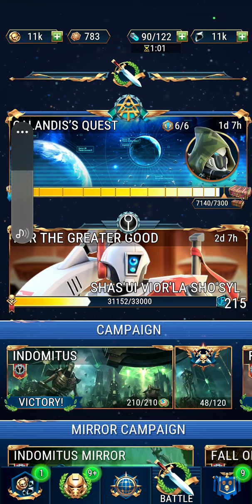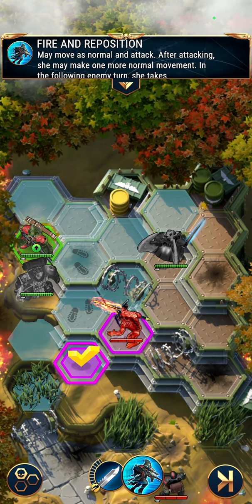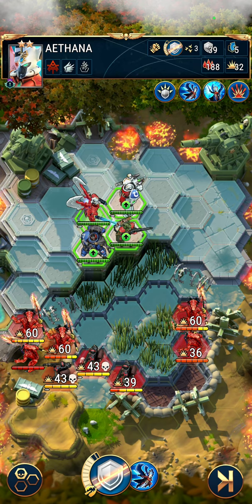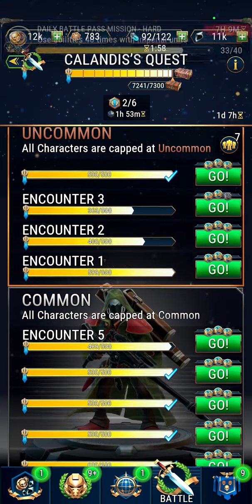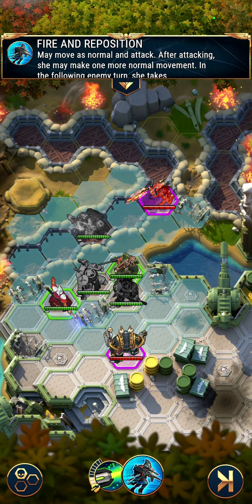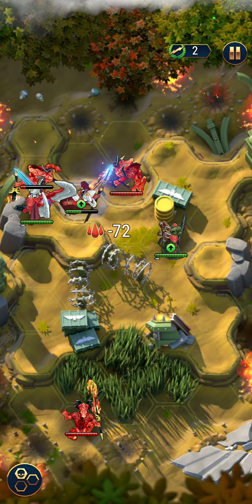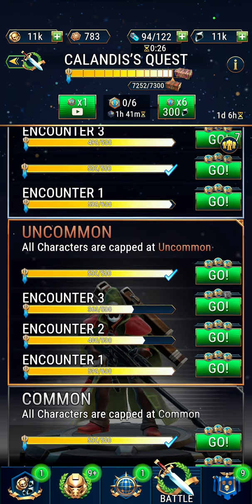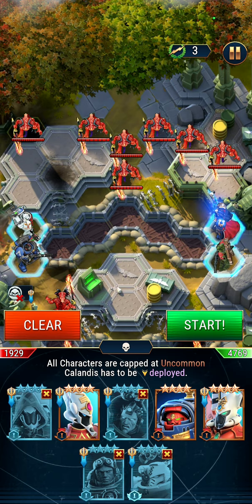Warhammer: Tacticus - Calandis Quest Walkthrough II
Welcome back Tacticans!

Welcome to the Day II of Calandis's Quest!

So today we are about to make Common, Uncommon and Rare encounters. Tommorow we hit the Epic and Legendary difficulty and on the day 3rd we will try to fill up the bars of points ;)

AV